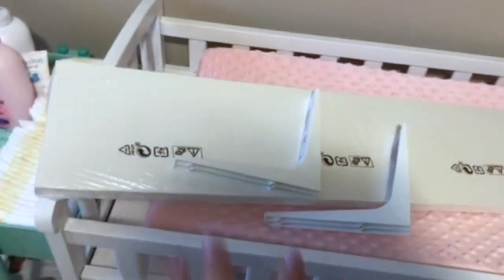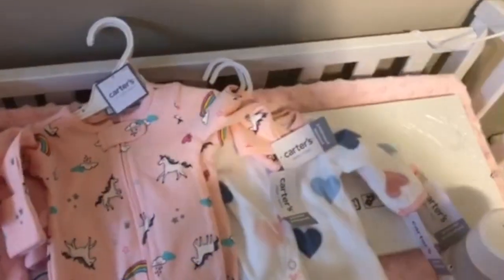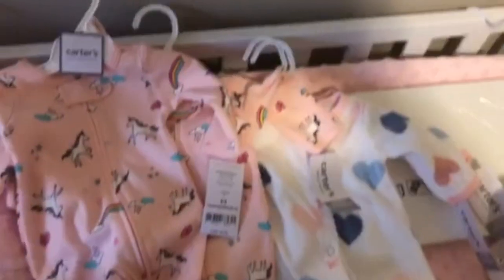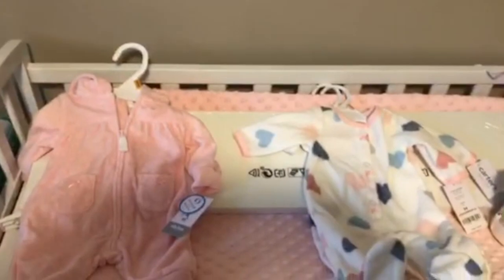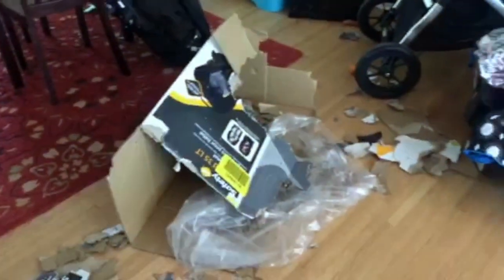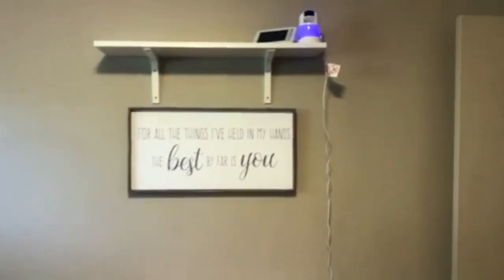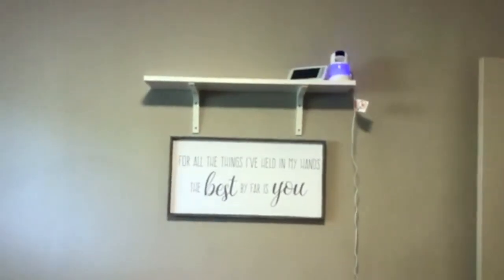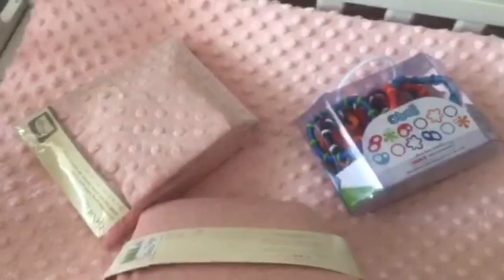Preparing for Babies Arrival | vlog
Hi, my name is ashley and I am currently 19 and pregnant with high risk twins. I am currently 32 weeks so their arrival is only a short time away. I post weekly pregnancy updates every Saturday along with more videos through out the week!

Last pregnancy update:

Baby shower Haul:

All About my Bump: